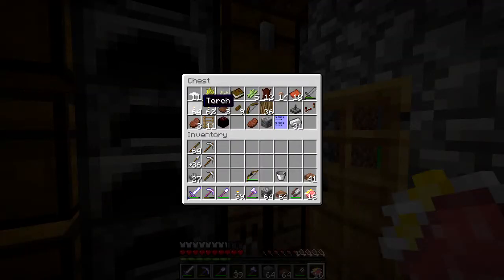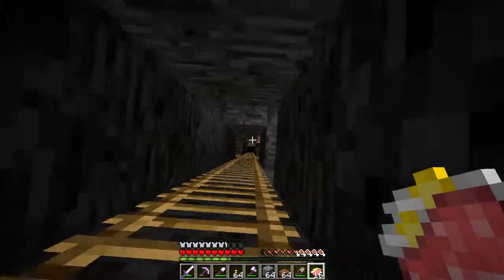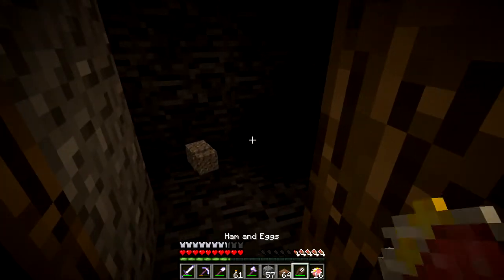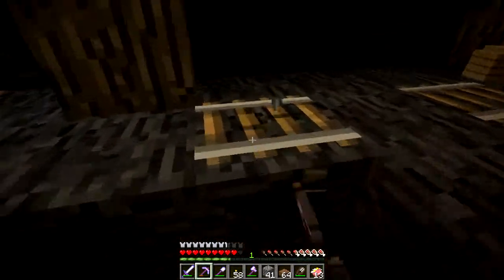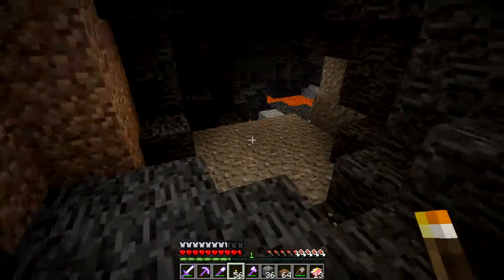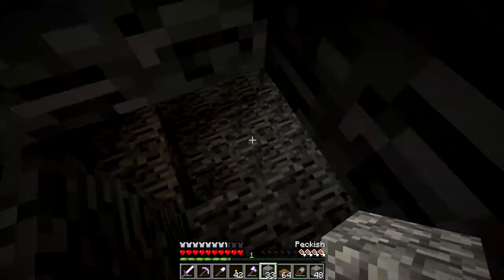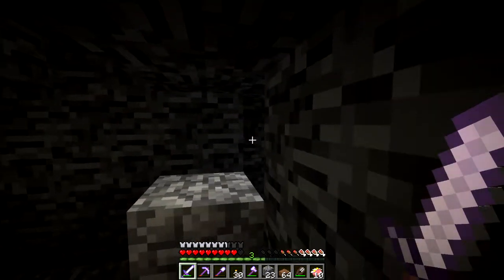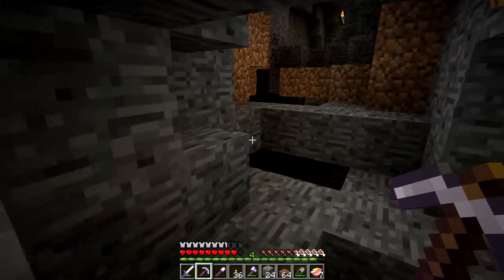Lac Plays Minecraft Better Than Wolves Ep 70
In this episode of Lac Plays Better than Wolves: Time for a diamond hunting caving section.